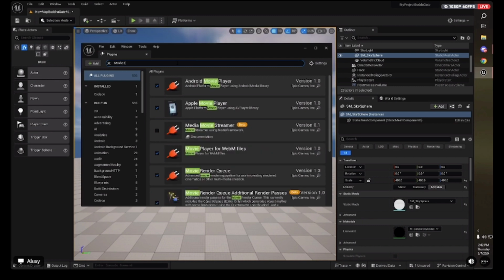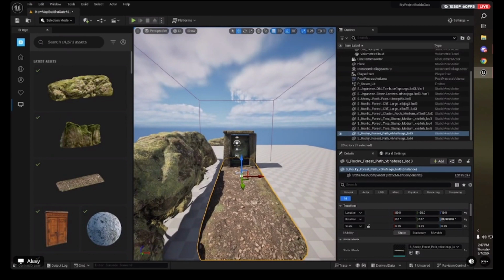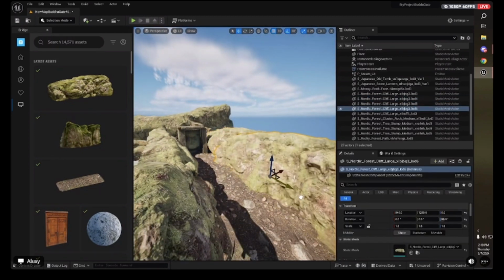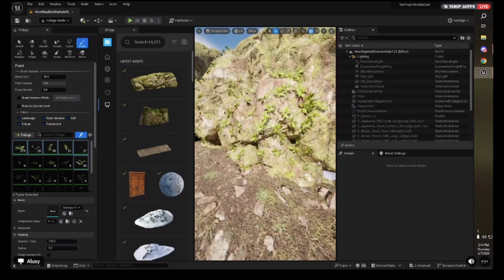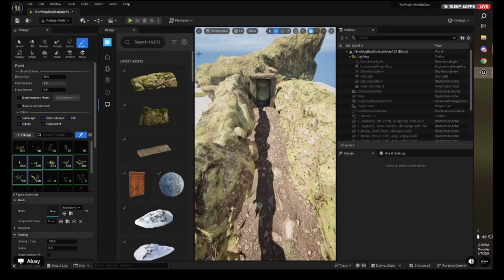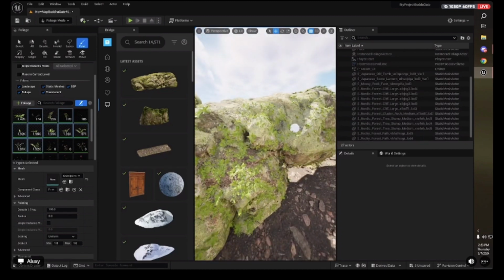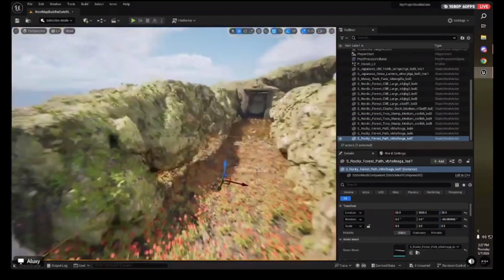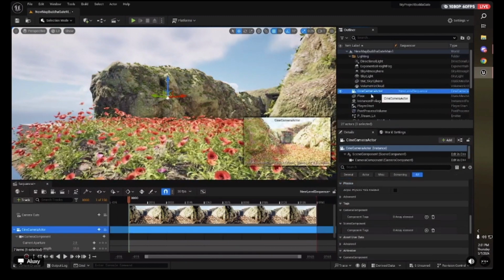a KID called BEAST Unreal Engine Ep 2 Unreal Engine 3D Building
In this session, Aluxy shows us how to 3D build in Unreal Engine!